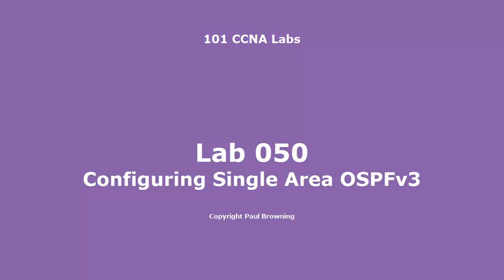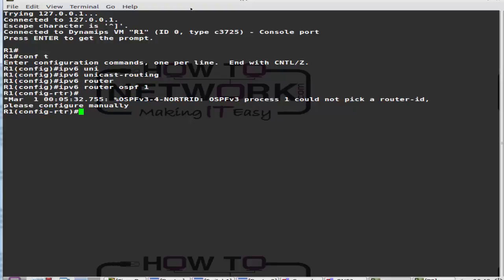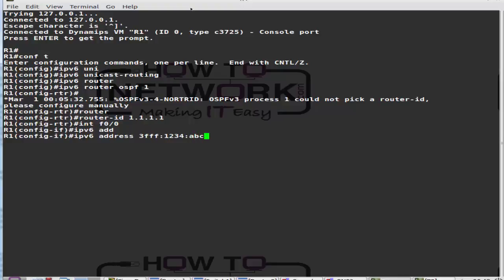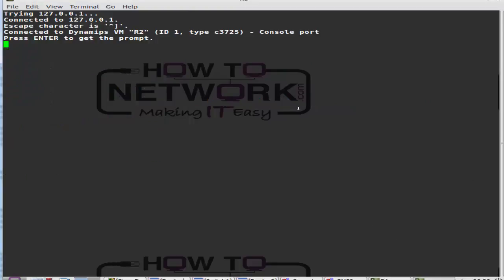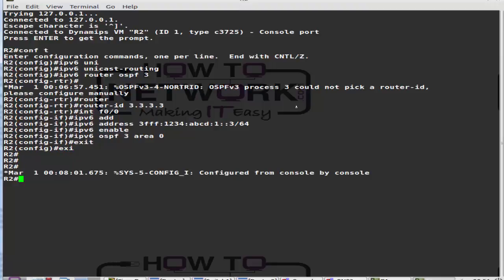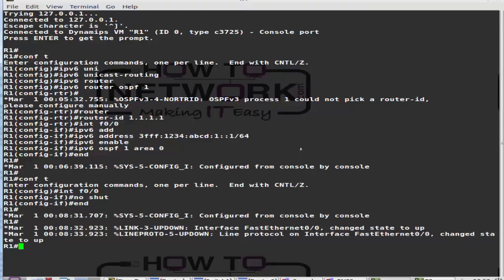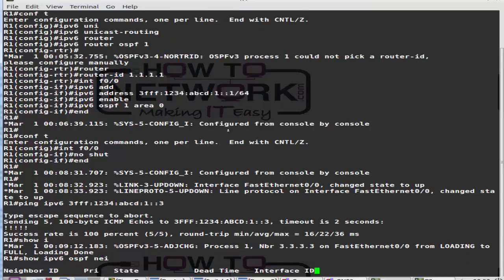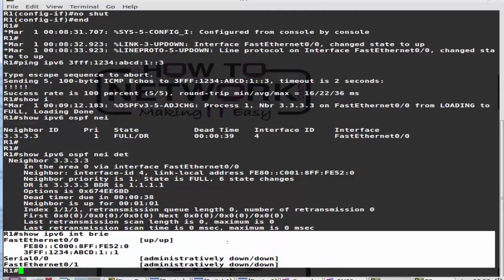51 Configuring Single Area OSPFv3